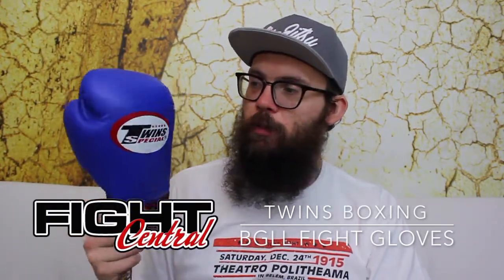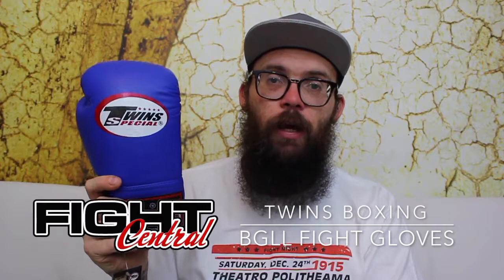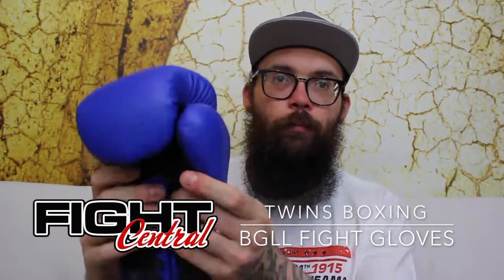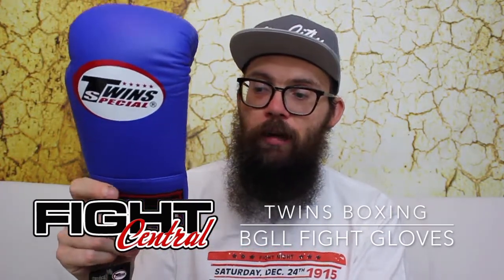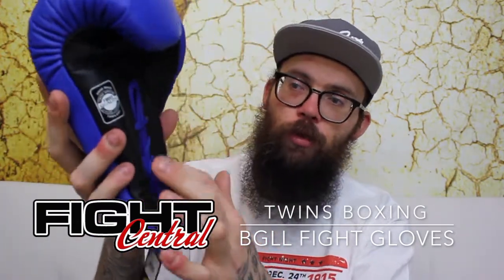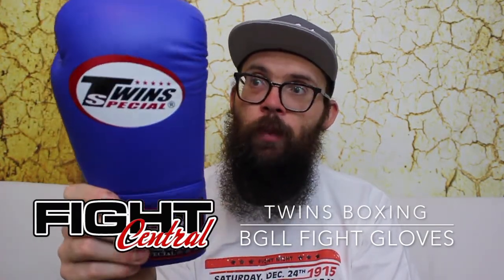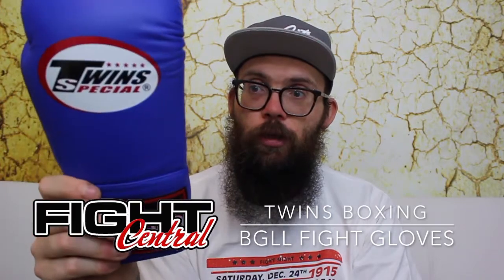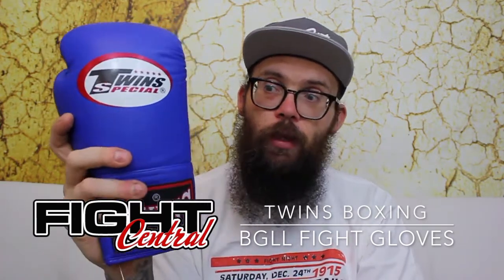Fight Central Product Review - Twins BGLL Competition Gloves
In this video we have the Twins Special BGLL Competition glove.  This glove is 100% genuine cow hide leather, hand made in Thailand and has been used since the 60's to hone the skills of many a world champion.  If amazing quality is what you require with no regard to budget, look no further than this amazing offering from the land of smiles